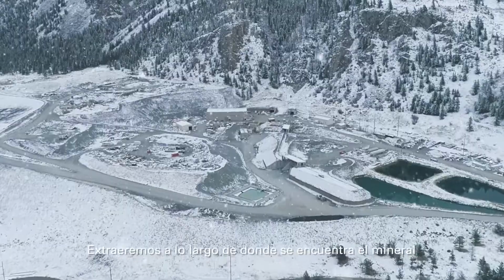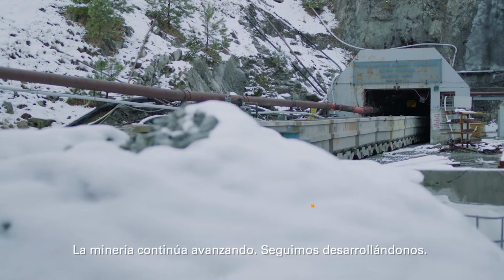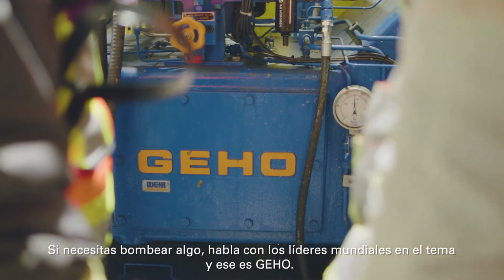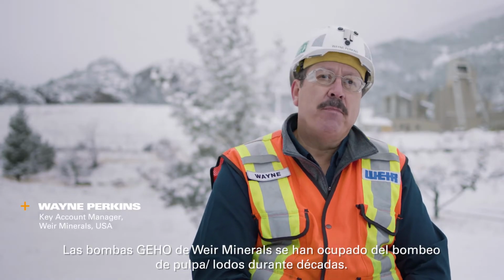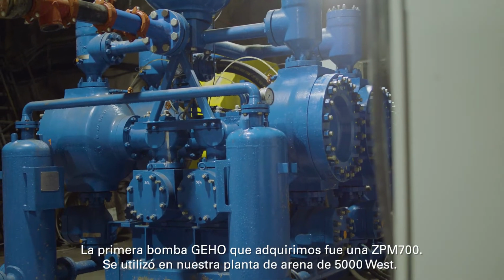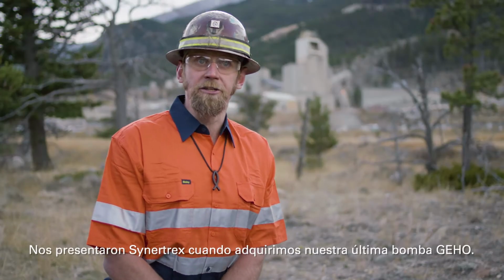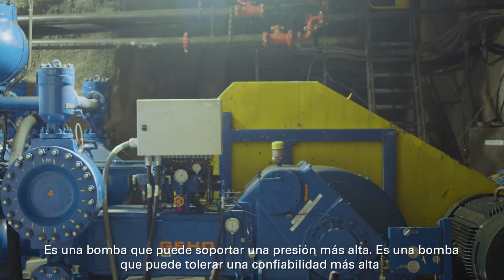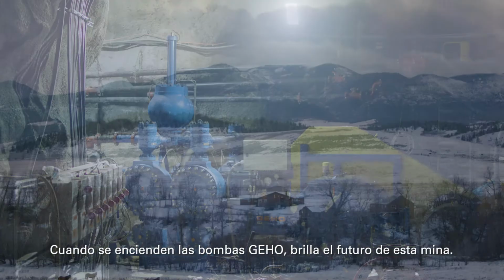GEHO Pumps at Sibanye Stillwater - Spanish Subtitles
GEHO® slurry pumps: expert solution for high pressure pipeline applications
Our high pressure slurry pumps, the well-known GEHO® piston diaphragm pumps, are used world-wide to transport abrasive and/or aggressive slurries against high discharge pressures in the mining, mineral processing and power industries

Our experience obtained from more than 200 installations on high pressure long distance ore concentrate pipeline applications, as well as more than 1500 installations in other high pressure abrasive slurry pumping applications is used to continuously upgrade the design of the GEHO® piston diaphragm pump.

Our extensive experience includes many different ore types, ranging from iron ore to bauxite, phosphate and shell sands. All high pressure slurry pipelines worldwide operate with GEHO® pumps.